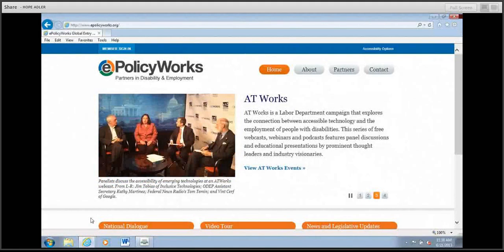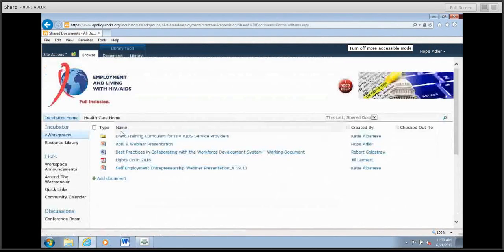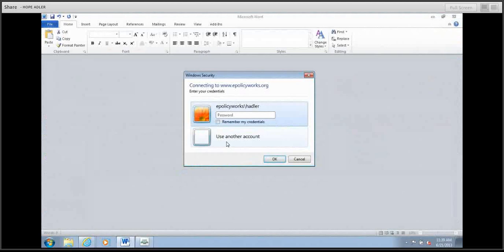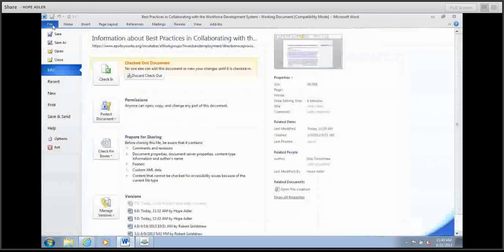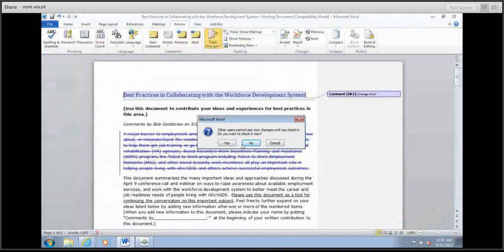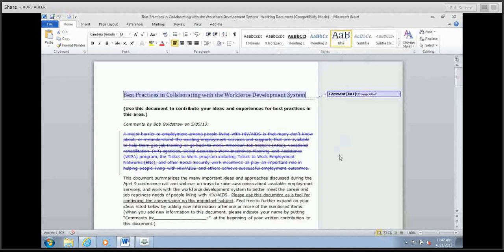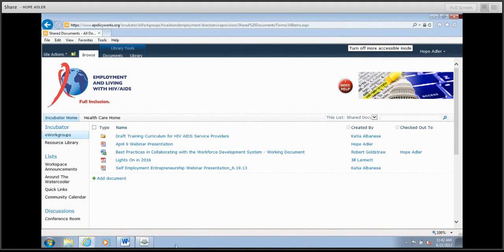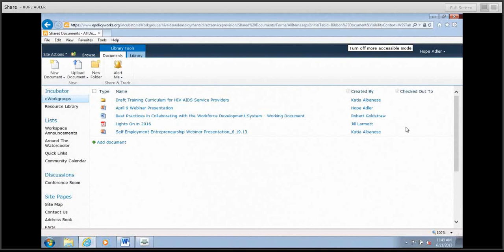ePolicyWorks Checking In and Checking Out Documents